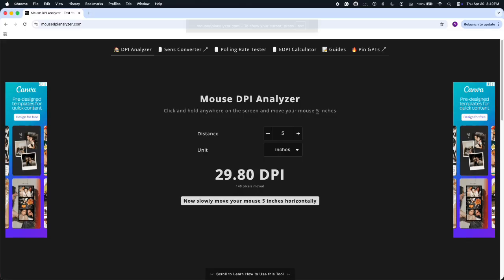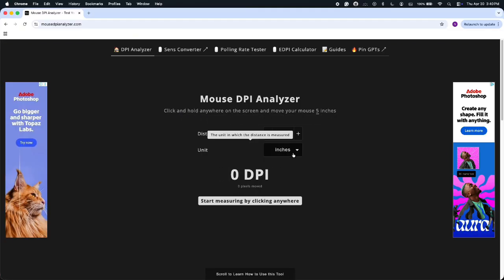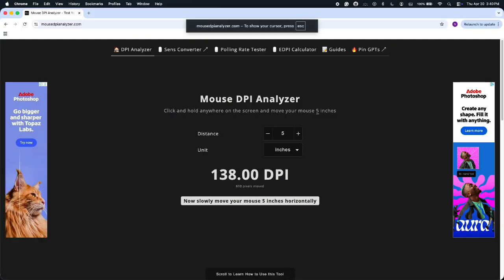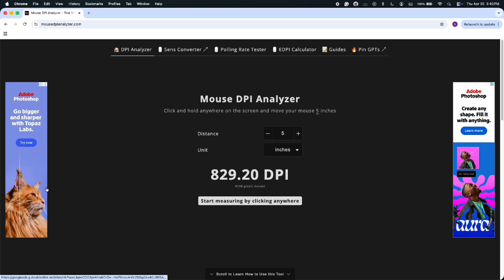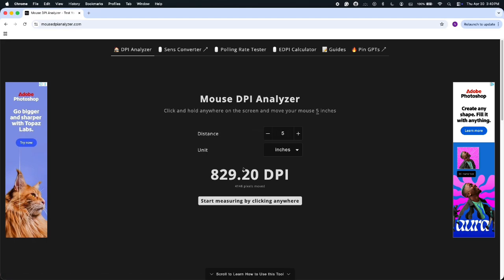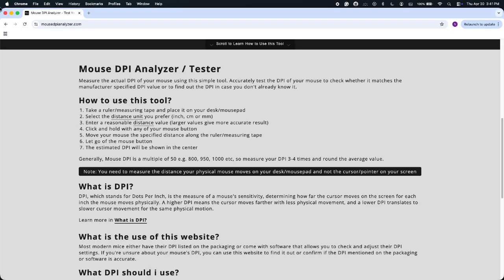HOW TO CHECK YOUR MOUSE DPI ON WINDOWS 10-11 (PC) - UPDATE 2026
Need to check your mouse DPI on Windows 10 or Windows 11? 🖱️ In this video, I’ll show you how to find and test your mouse DPI step by step on PC, including how to adjust sensitivity settings for gaming and everyday use.

This complete guide is perfect for gamers, designers, and PC users who want to know their mouse DPI settings.

This updated tutorial helps you successfully find and adjust your mouse DPI settings on Windows PCs.